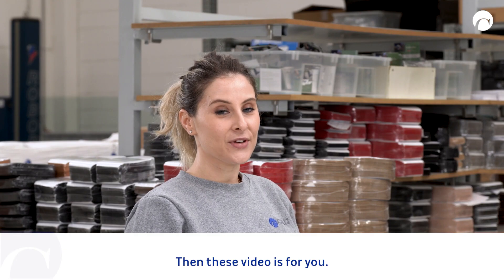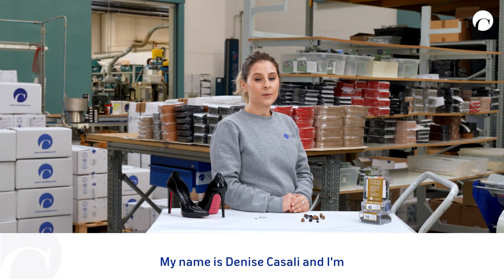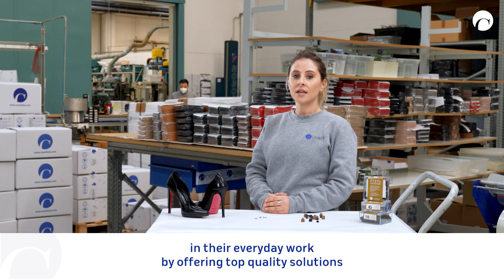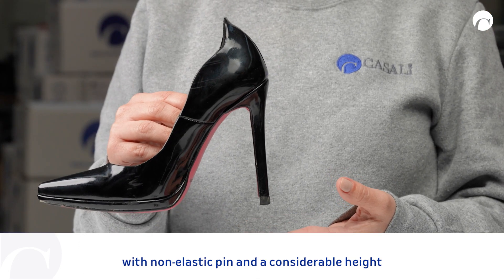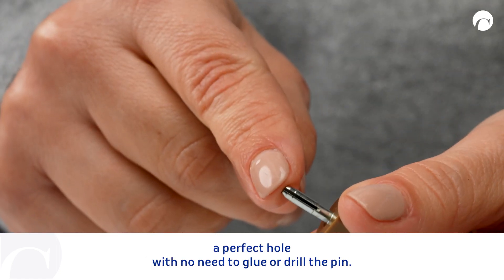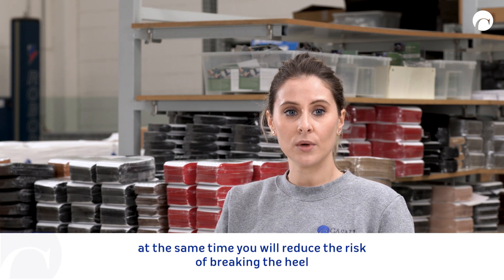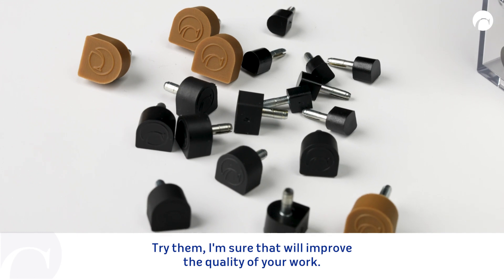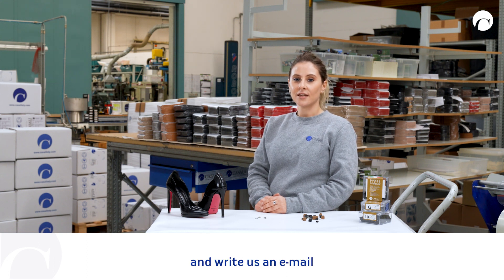Casali - Inflex Insert - Review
Are you a cobbler? Then this video is for you!
How many times, when repairing high heels with a sturdy and non-elastic pin, have you risked breaking the heel when inserting the dowel lift?
Today, I will present the solution to this problem: the Inflex insert.